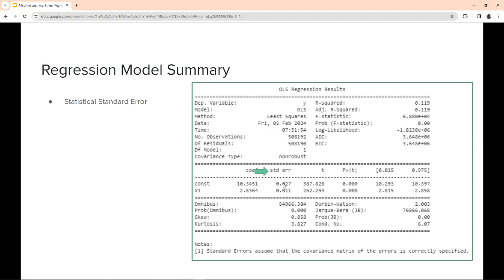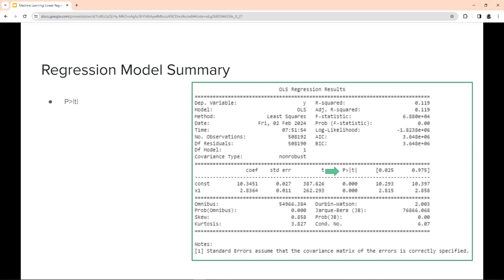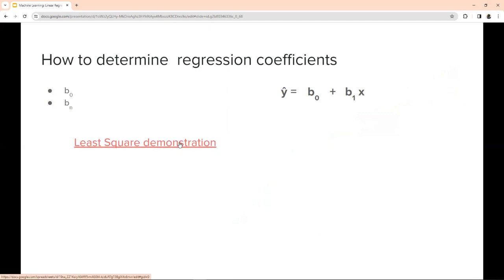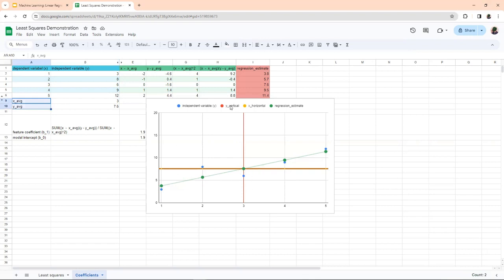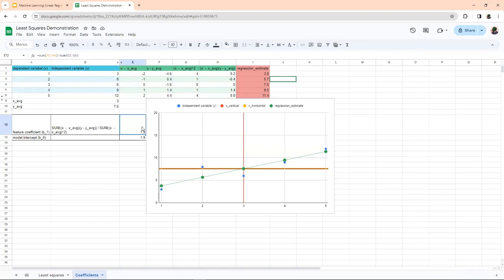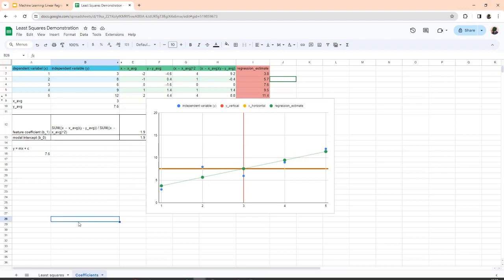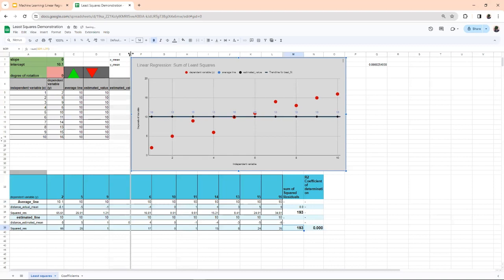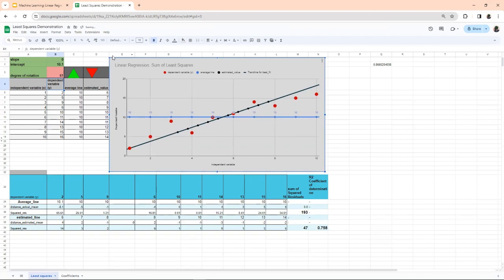Introduction to Linear Regression (Part B)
This is an introductory video to an algorithm widely used in machine learning, Linear Regression. In this video, we explain what regression is; the assumptions required to use linear regression, and the evaluation of regression models. In the next video, we will go through an implementation of linear regression using Python to solve a regression problem.

- We organise boot camps twice a year focused on increasing capacity building in the real-world application of blockchain.